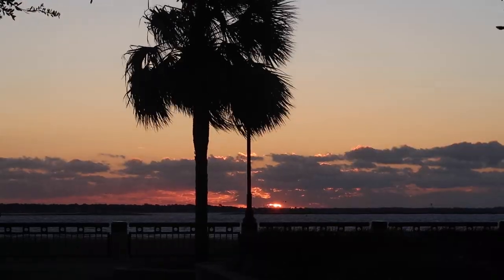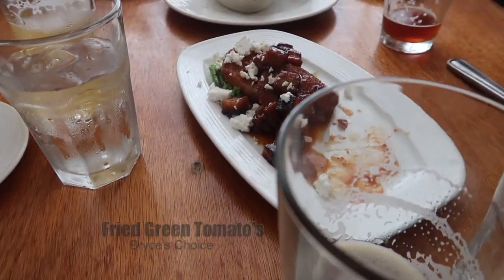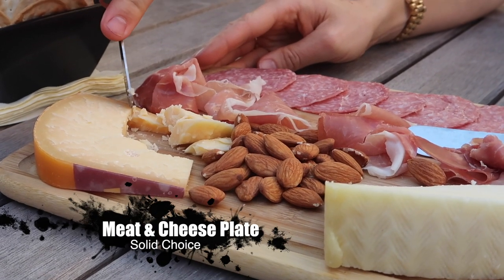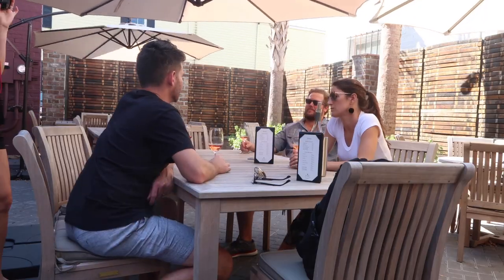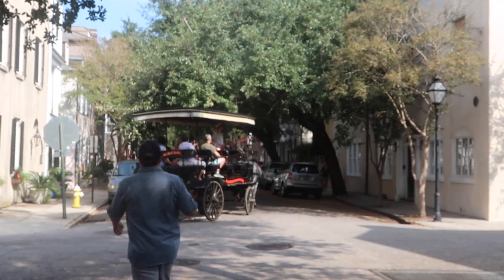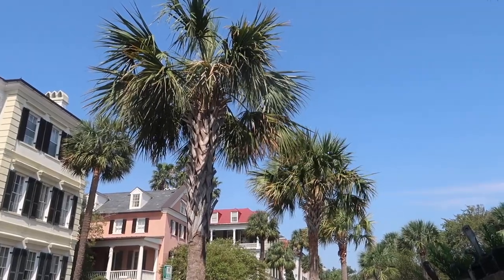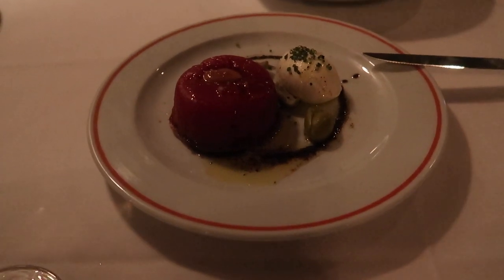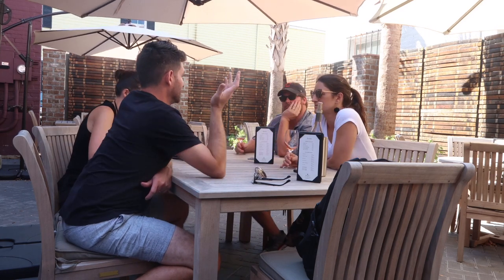CHARLESTON: The Best City in the South!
Charleston, South Carolina, Jeff Carry On travel vlog (0021). Jeff Carry On explores Charleston in South Carolina. Jeff Carry On, family and friends, explore Charleston in vlog style format. Charleston, South Carolina the top city in the "The South" and "Best City" in the World (Travel + Leisure 2016).  Highlights include: DJI Mavic Pro drone footage of Charleston, food tour of top restaurants in Charleston, the Charleston Battery, The Vendue Art Hotel (Top Hotel in Charleston), Nathaniel Russell House Tour, Downtown Charleston, French Quarter Charleston and the Dewberry Rooftop Bar.

Equipment:
Canon G7x
Canon 80D